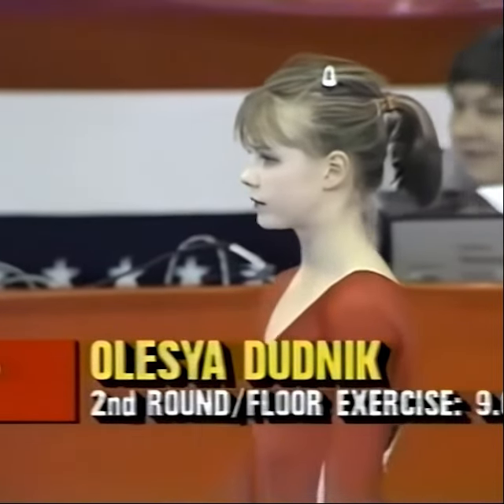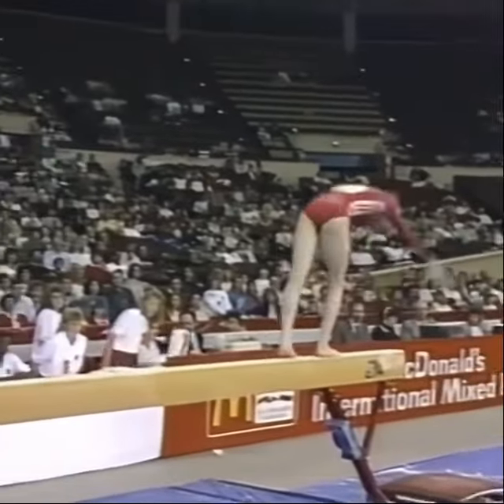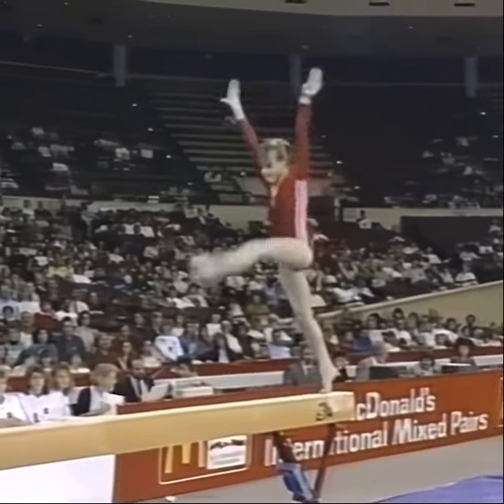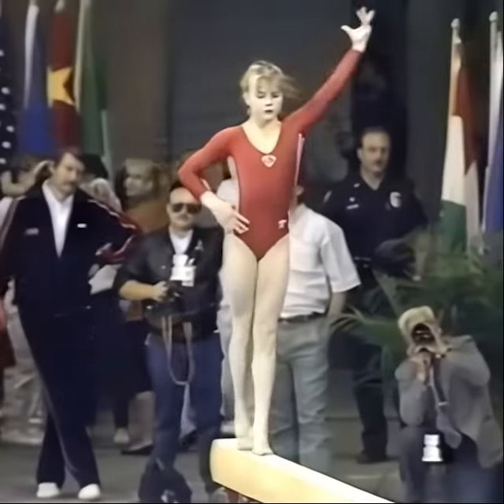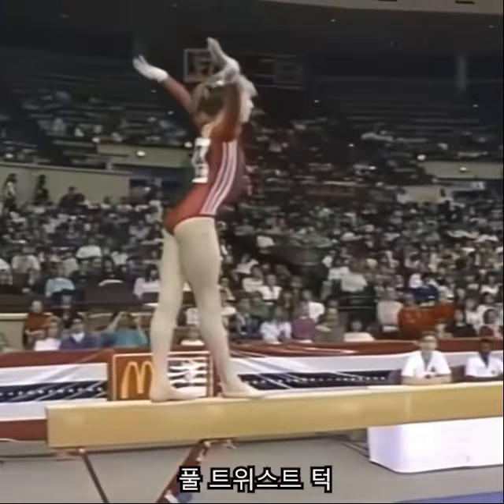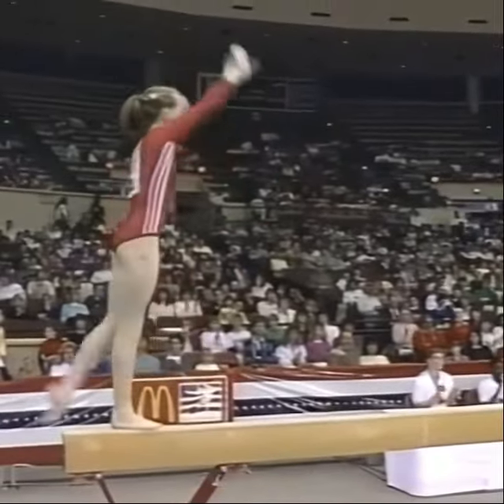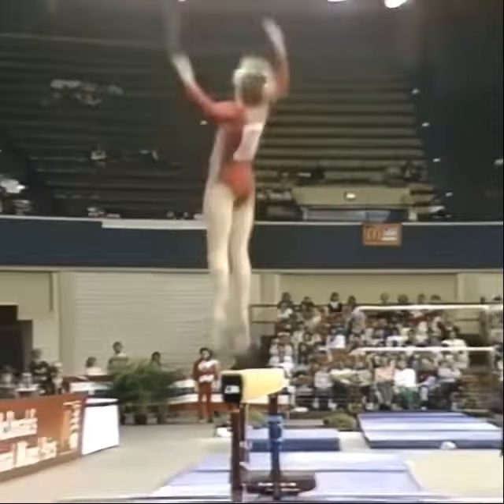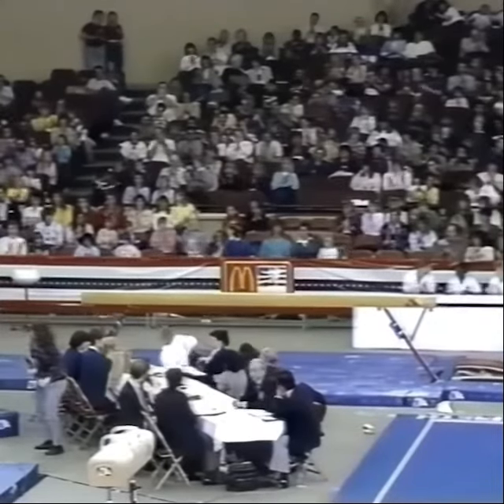레전드 체조요정[두드닉]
1989아메리칸컵 평균대 우크라이나 구소련출신 올레시아 두드닉